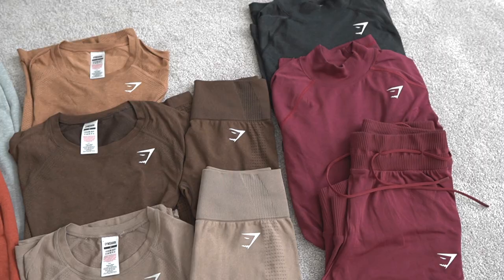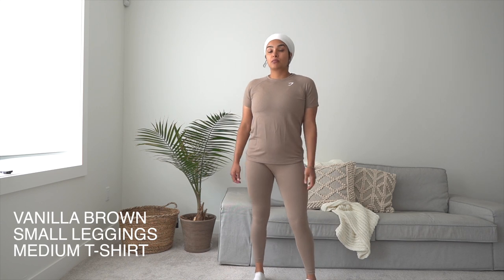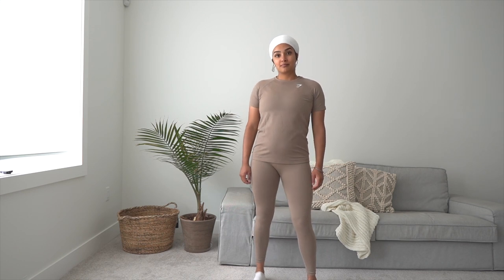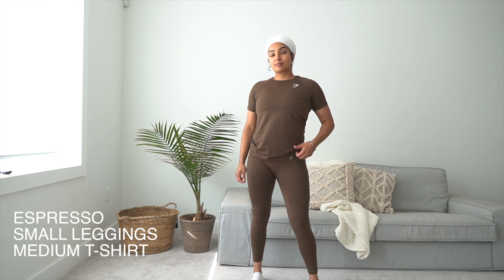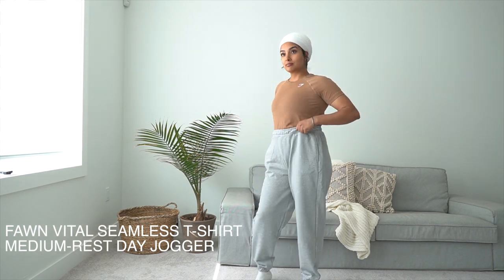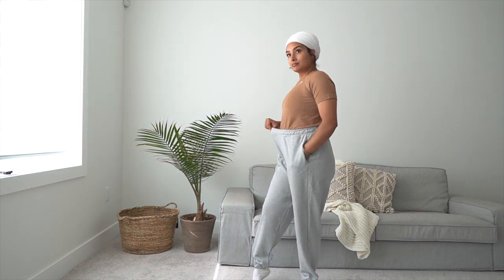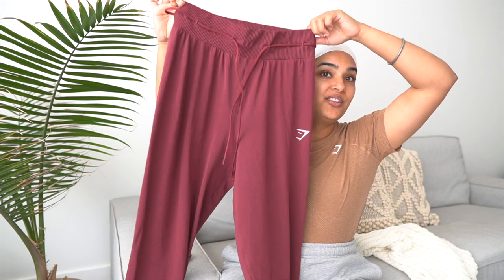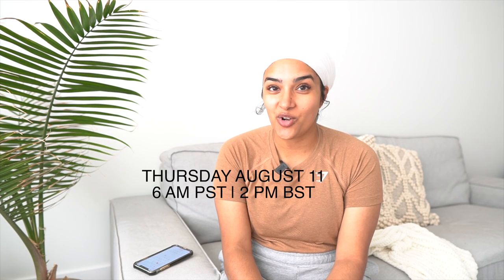NEW GYMSHARK TRY ON | REST DAY + VITAL SEAMLESS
Correction: LAUCH DATE & TIME IS -AUG 11 9AM PST/ 12 PM EST